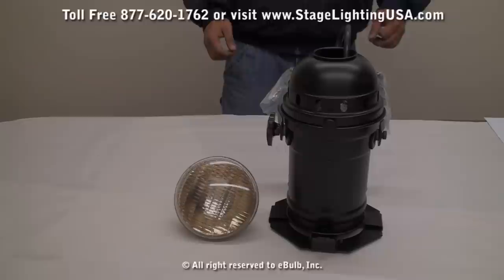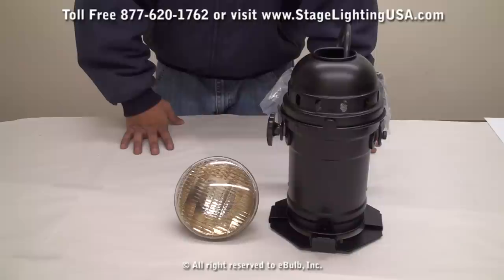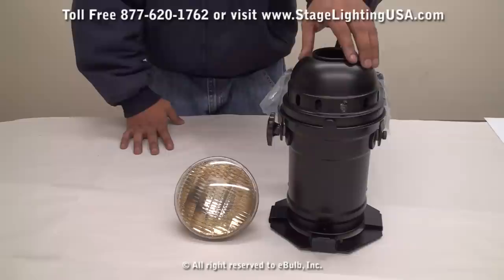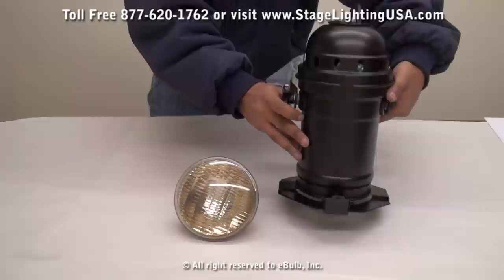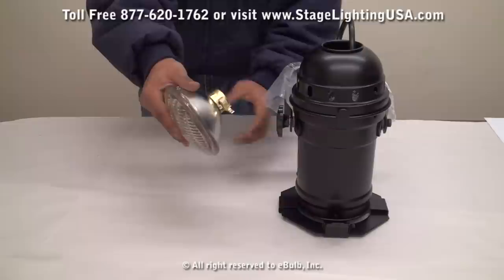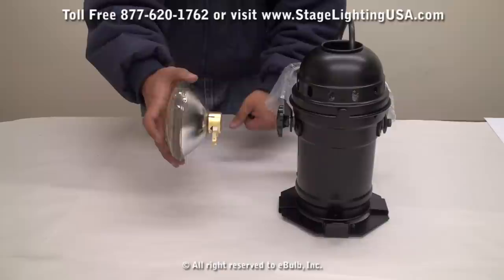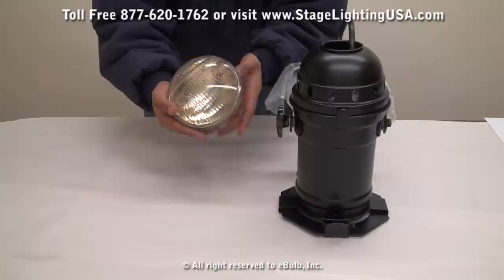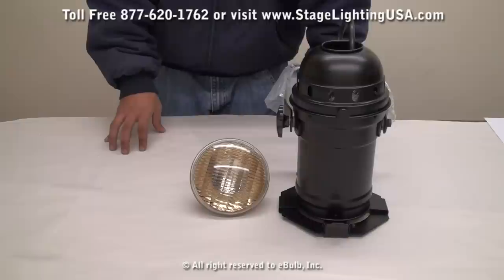PAR 46 CANS (888)505-2111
Par 56  Cans 101
eBulb, Inc.
425 Greenpoint Ave.

Stage Lighting essentials
Stage Lighting Example In the July issue of Church Production Magazine, Greg Persinger wrote on the increasing trend of "mobile campus" churches. These mobile churches require the same excellent lighting as traditional churches but require their lighting systems to be easily transportable. Devising a proper system for a mobile lighting system can be both intimidating and challenging, but hopefully this article will provide you with some ideas on how to get your mobile lighting system rolling. Selecting what you will mount your lighting system on is one of the first decisions you will have to make. In order to decide whether you need a tripod stand or a truss system you will need to figure out how many and what size par cans, ellipsoidals, pin spots, etc. you require for your performance. Tripod stands typically come in 9-ft or 10-ft spans with a 30lbs and 100lbs maximum weight load respectively. If your lighting needs exceed the limitations of these stands, then the stand system is for you. Trusses also come with the added benefit of being able to fly lightweight speakers. Truss systems come in non-crank or crank-up versions. They typically have 10-ft spans with maximum loads of 200lbs to 300lbs. The truss systems themselves weigh around 85lbs.
Another crucial decision you will need to make will regard what type of par cans and other types of lighting you will want to use. The heart of your lighting system will be a combination of PAR cans ellipsoidal lights. For your par cans you will need to select a par can size and bulb and choose an appropriate beam type and wattage for your specific space. Ellipsoidal lights feature an ellipsoidal reflector and often a series of lenses, a lens train, an adjustable barrel for focus, a gel frame, and a slot for gobos. LED Par Cans should be seriously considered for your mobile lighting set up. Their energy efficiency will reduce the amount you need. Furthermore, LED par cans have on board dimmers, lighting effects, and color changing abilities which will cut down on the number of dimmer packs, gels and other hardware you would otherwise need. The durability of LEDs makes them ideal for regular transportation. LED par cans are often weatherproof in case you want to bring your worship service out of doors.
In order to dim and control your lighting you will need a dimmer pack and a control console. Portable dimmer packs, like those made by Optima, feature an easy to use LCD display and will enable you to control your lighting. You will also need a controller. Controllers can be extremely complex and deserve an article unto themselves, luckily we have one on our blog (see "Taking Control of Your Lighting System"). You'll want to choose a controller that has controls that will be intuitive and easy to use by the light operator, whether that means selecting a controller that uses primarily sliders or a more computer-like interface. You may want to choose a controller that can save your lighting settings and scenes either on the controller's hardrive or externally on a thumbdrive or CD. No matter what features you end up choosing, you must ensure that your controller is compact and durable enough to survive constant transportation.